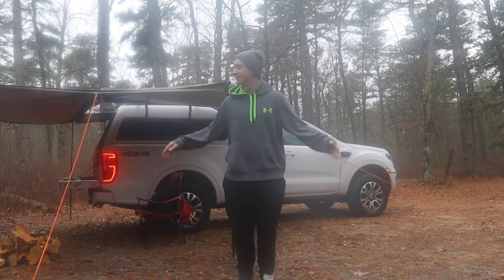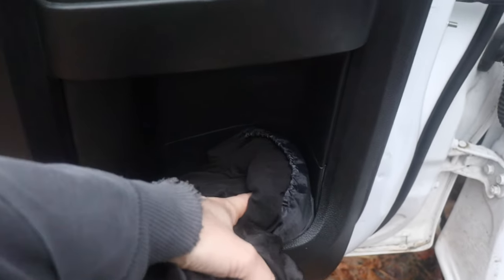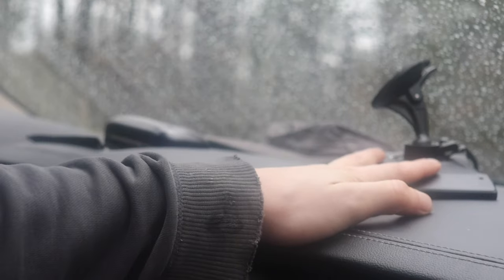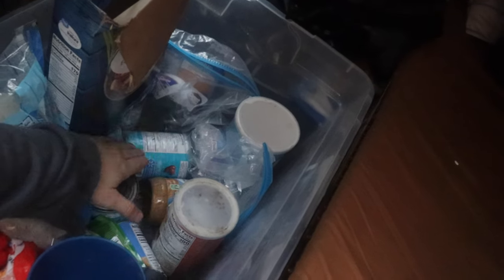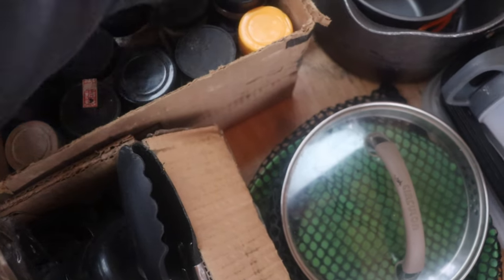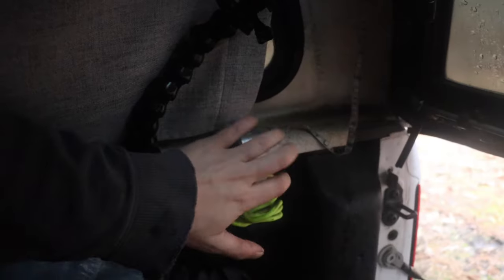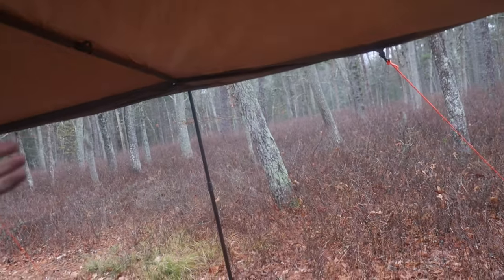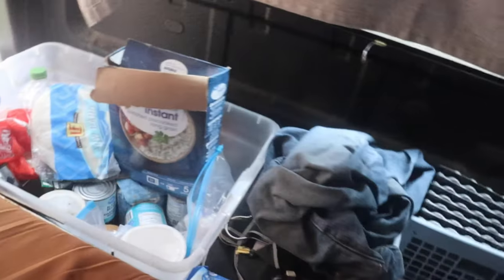Full Tour of my Ford Ranger Truck Camper Setup!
After 370+ nights on the road, my setup/layout hasnt changed very much from the beginning. My hope is to show you around my home for the past year and maybe you can get a few ideas for yourself?!? safe travels!

Truck Camping: Coleman stove, blackstone griddle, fridge, propane, kitchenware, plates/bowls/cups, cooking/eating utensils, measuring cups, trash bags, spices, water container, cleaning kit, tupperware, mattress/pad, sleeping bag, sheets/pillow.
Etc.: camp shower/towel, clothes, footwear, outdoor gear, food, chair, tarp, lantern/lights/flashlights, axe/saw/knife, fire starter, shovel, carbon monoxide, space heater, maps/gps, trash can, speaker, national parks pass, laptop, cam gear, fan, water bottle/filter.
Toiletries: TP, toothbrush/paste, floss, soap, shampoo, sanitizer, bug spray, sunscreen, first aid.
Charging: fridge, laptop, phone, drone, cams, headphones, gopro, lantern, Sherpa, speaker, fan.

Truck Gear:
Yenuo Heavy Duty Locking Drawer Slides 56”
Guide Gear Truck Tent
TETON Sports Universal Camp Pad 30”
Ranger Tailgate Assist Shock Kit
Alas Car windshield Sunshades Umbrella
Ovege Car Window Shade
EcoNour Car Window Screens
Snawowo Stroller fan
Govee Interior Car Lights
JOJOMARK Center Console Organizer
AYL LED Camping Lantern

Safety Gear:
Kidde Carbon Monoxide Detector
Kidde FA110 Fire Extinguisher
REDCAMP Military Folding Camping Shovel
Sumpluct Recovery Tow Strap
AstroAI 27”Snow Brush and Detachable Ice Scraper
Amazon Basics Jumper Cable

Food/Water/Cooking Gear:
Coleman Gas Camping Stove
Igloo 6 Gallon Water Container
Coghlan's Camp Griddle
Euhomy 12V Refrigerator (45L)

Tech Gear:
GoPro Hero 9
Canon EOS 850D (Rebel T8i) DSLR Camera
18-55mm f/4-5.6 IS STM Zoom Lens
75-300mm F/4-5.6 III Lens
Movo VXR10 mic
Jackery 500 Portable Power Station w/ 100W solar panel
DJ Mini 2 Drone
Garmin DriveSmart 65
Goal Zero Sherpa 100 PD QI
JBL Clip 3 Speaker
50-in-1 GoPro Accessory Kit